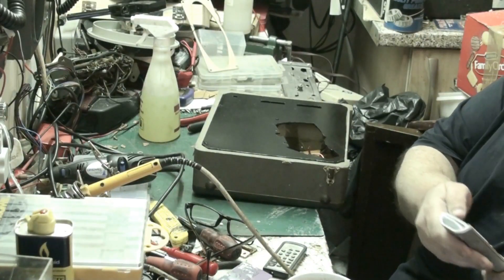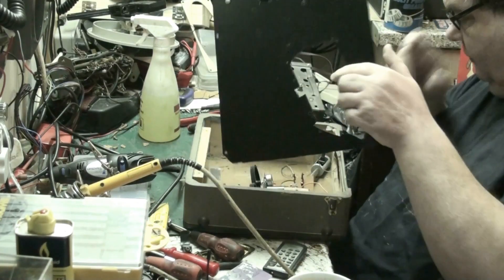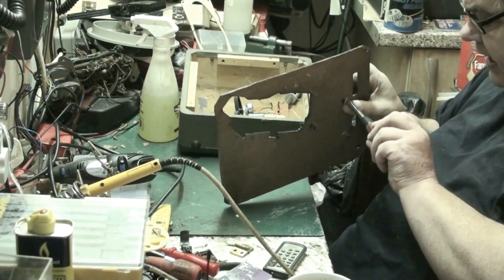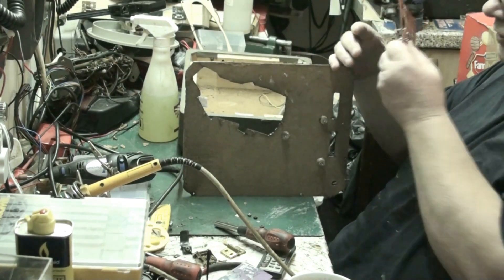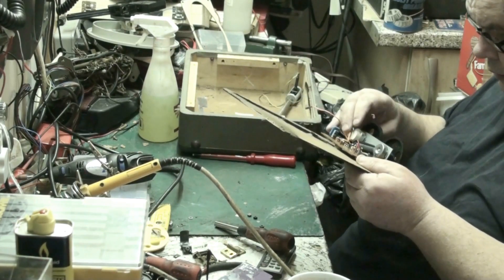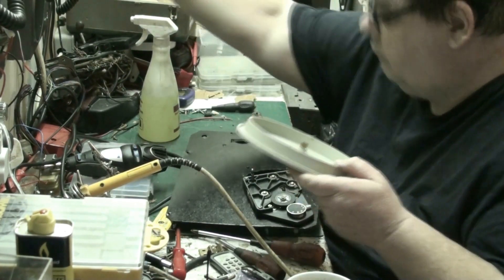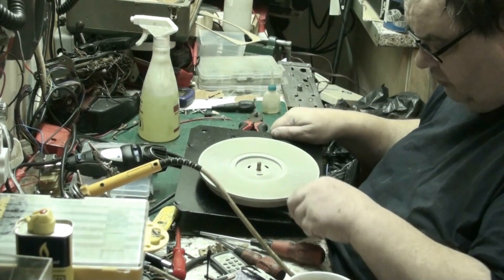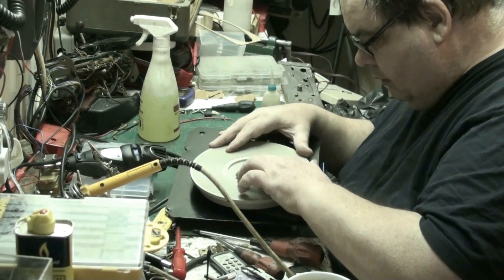RECORD PLAYER PROJECT Pt 2